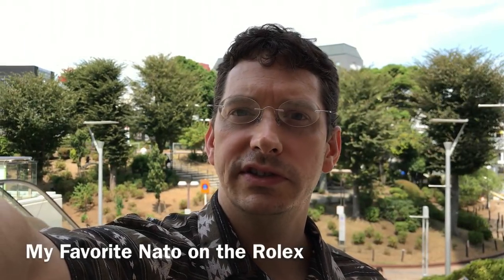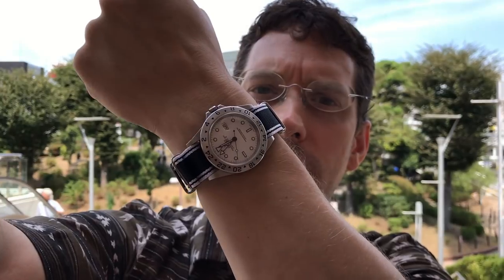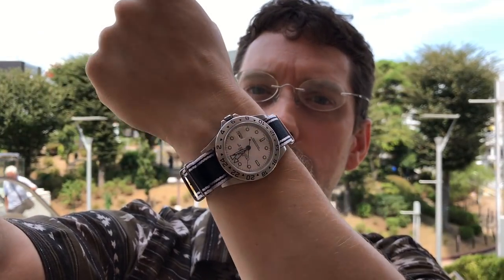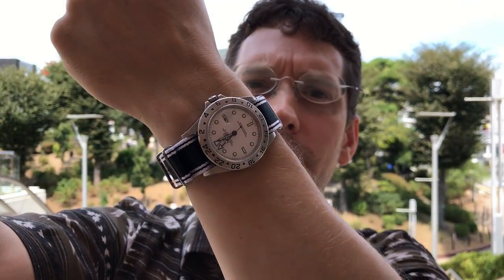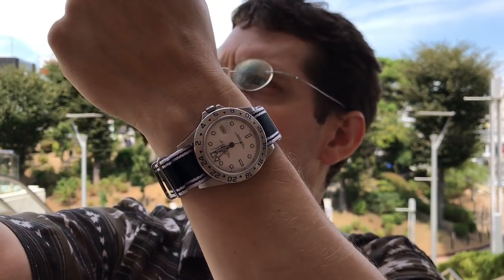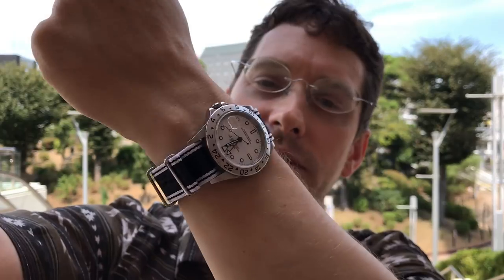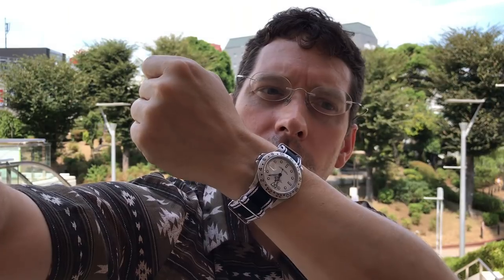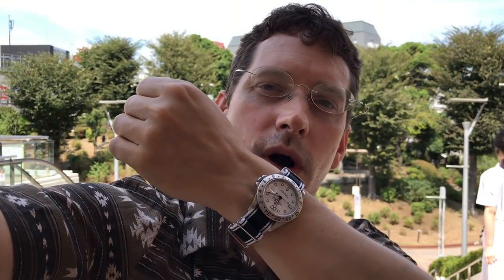My Favorite Nato Strap on the Rolex